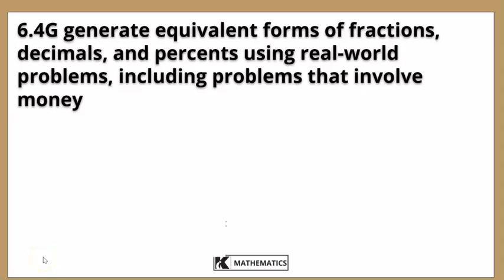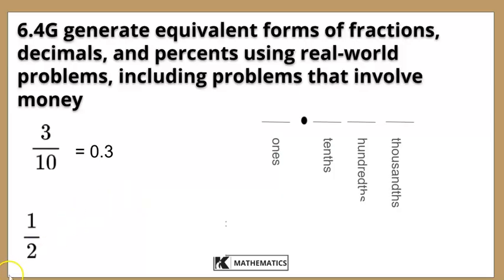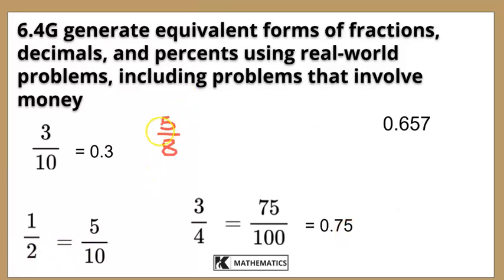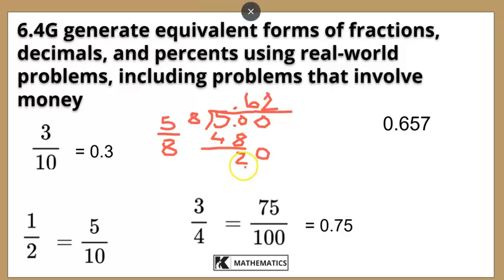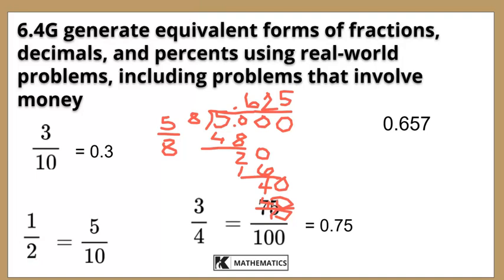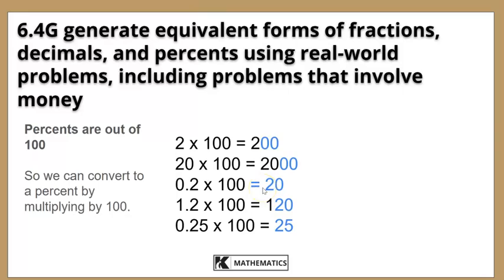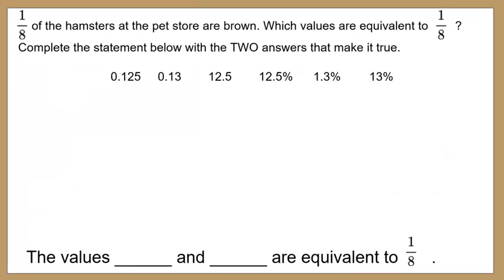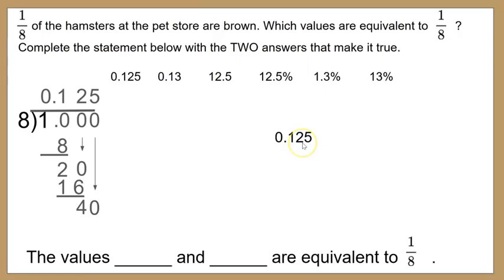Q1.5 Converting between rational numbers (6.4G)